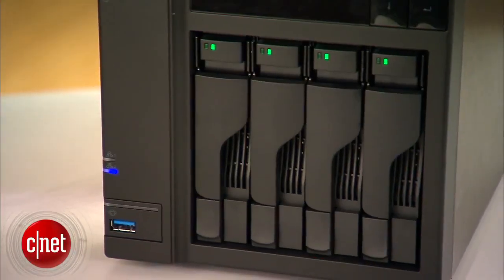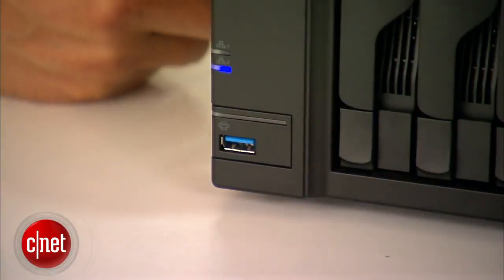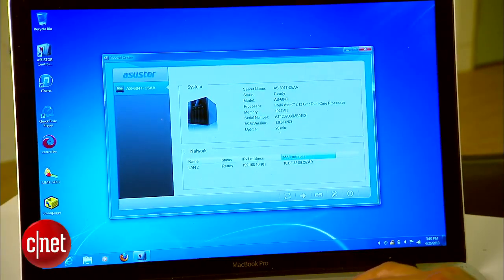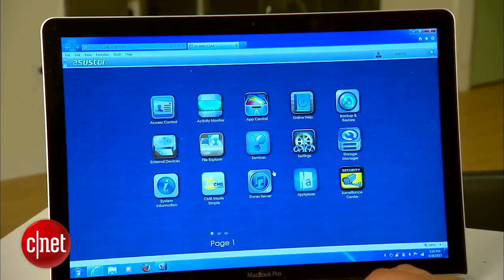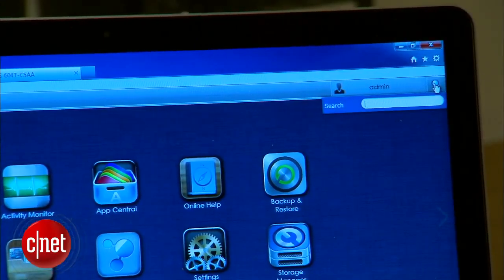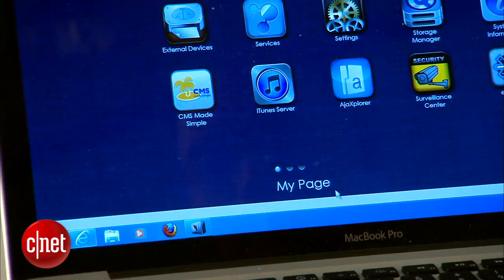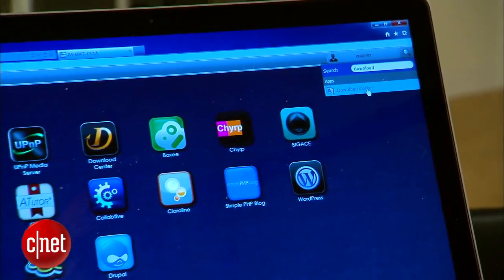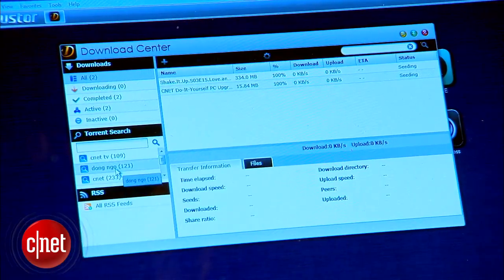Asustor AS604T NAS server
Price: $690.00